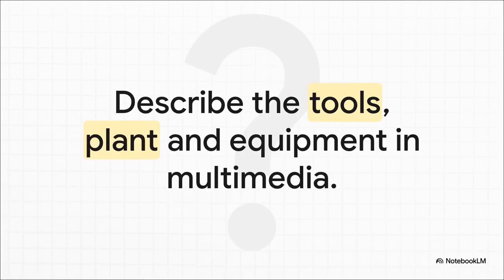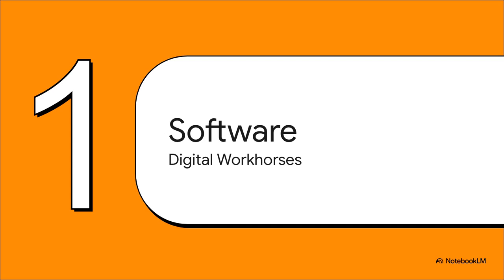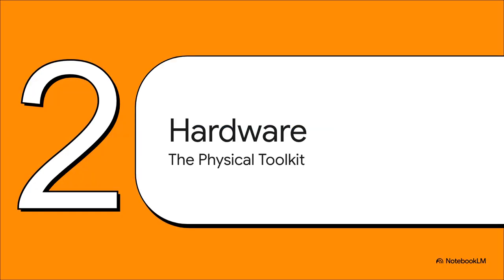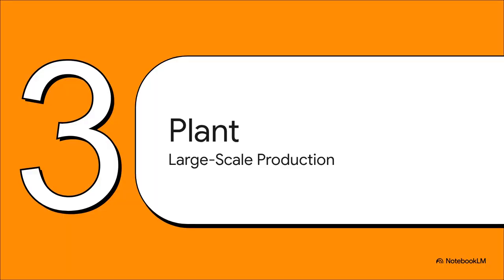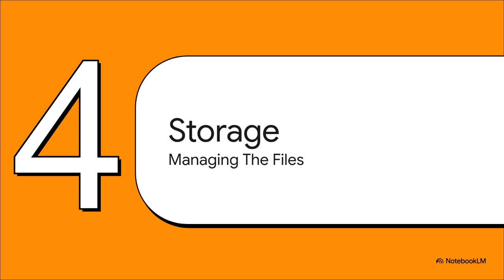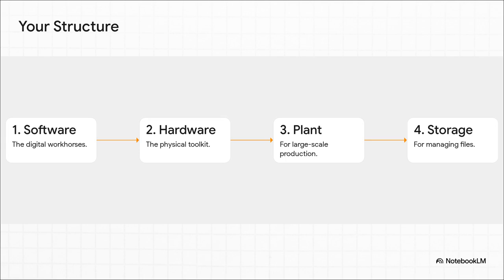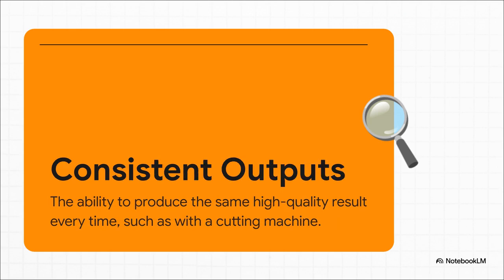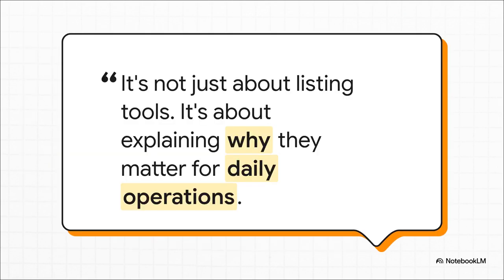Multimedia Logic and Structure – HSC ITM